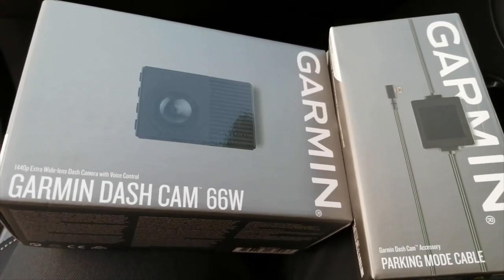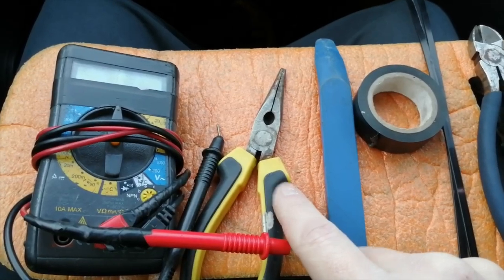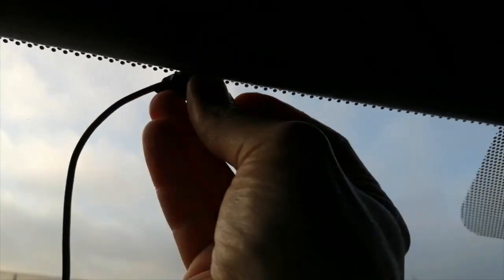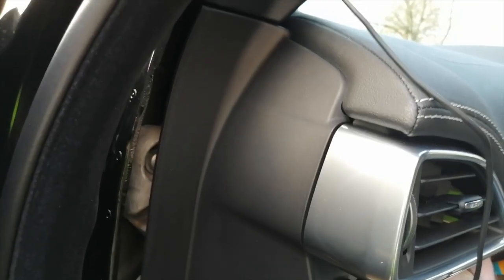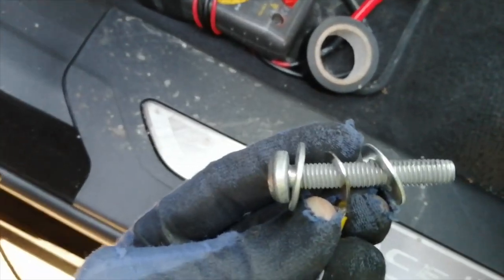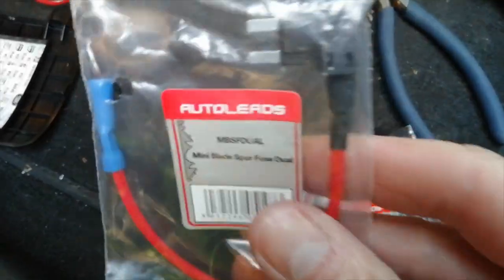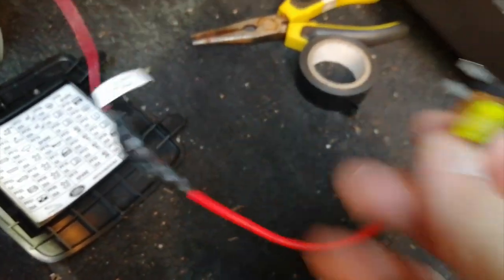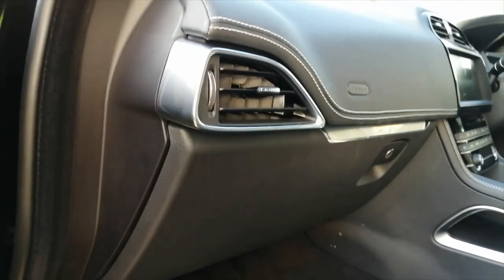Jaguar F-Pace how to install dash cam with parking mode (dual power)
Short step by step video showing how to install a dash cam that has both switched power and constant power.
Everything is plug and play so can be removed with ease without any damage to the car.